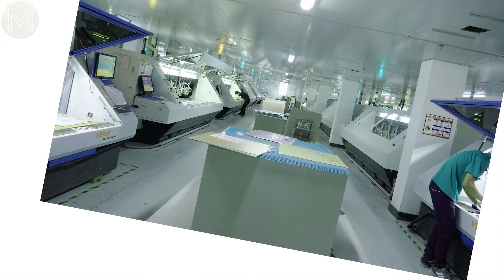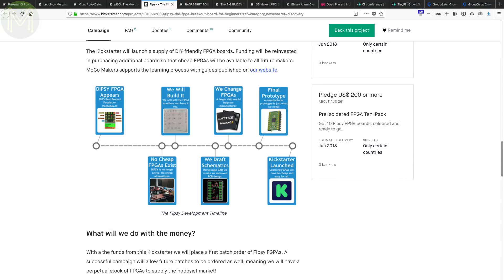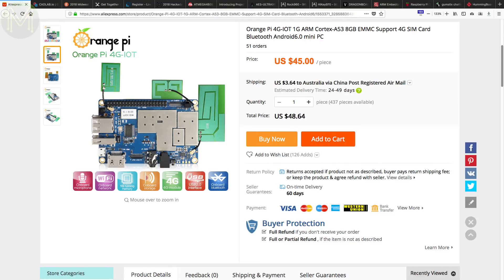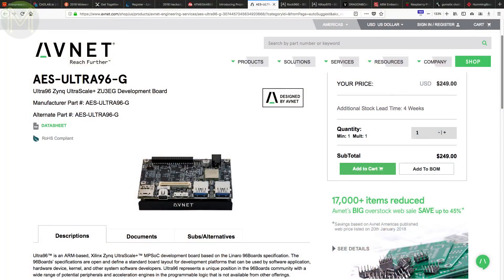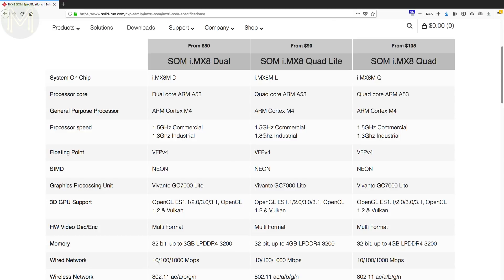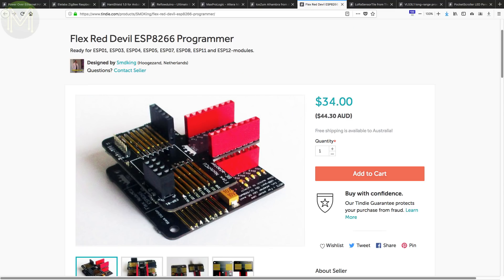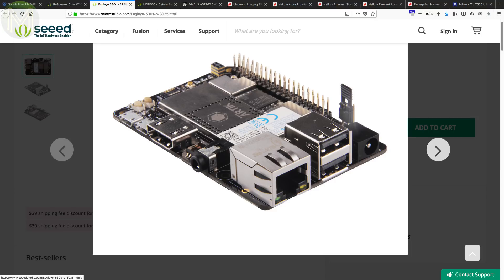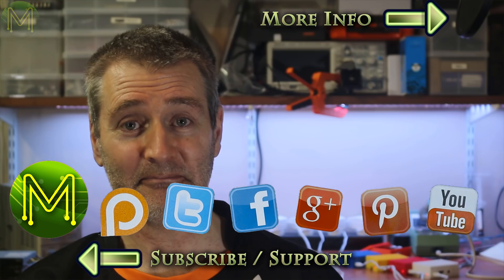#203 Weekly Roundup #53: New Maker Products